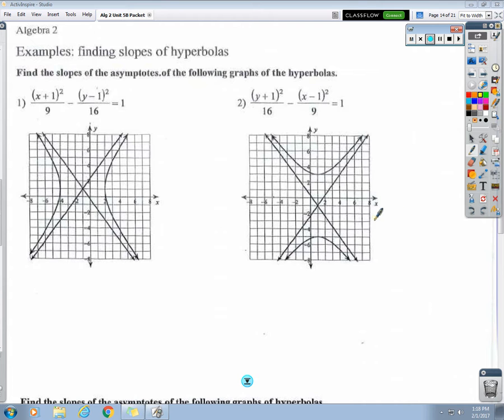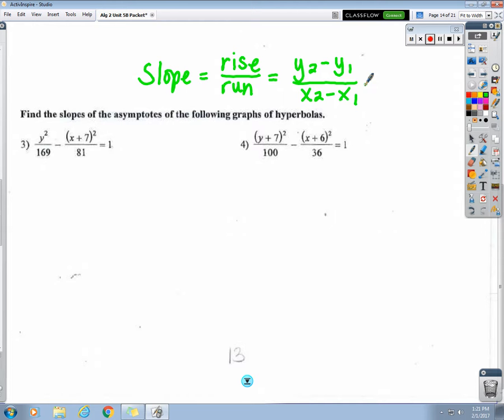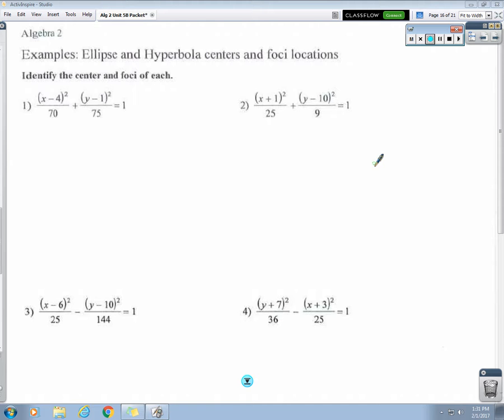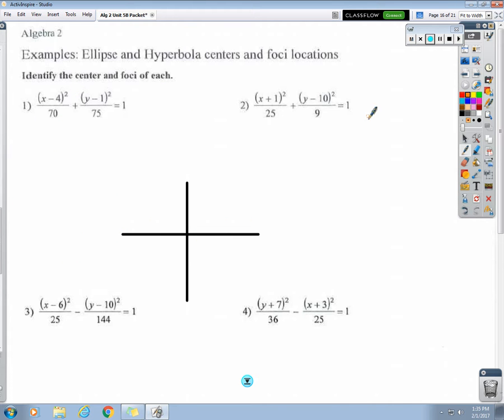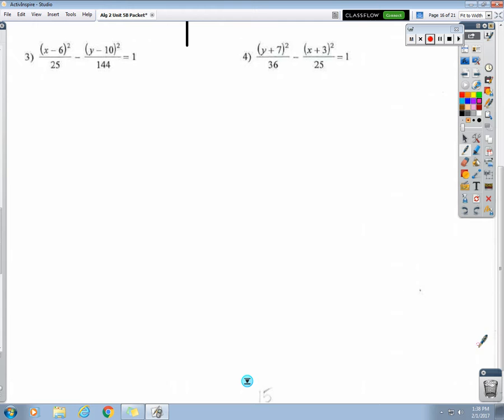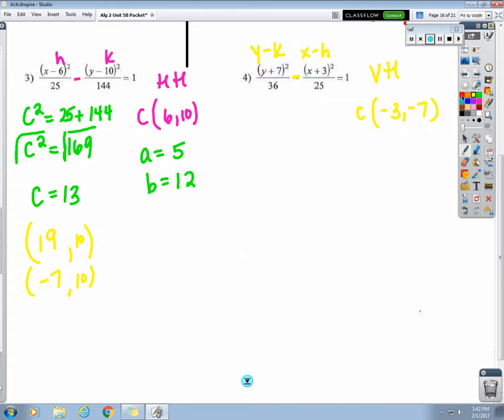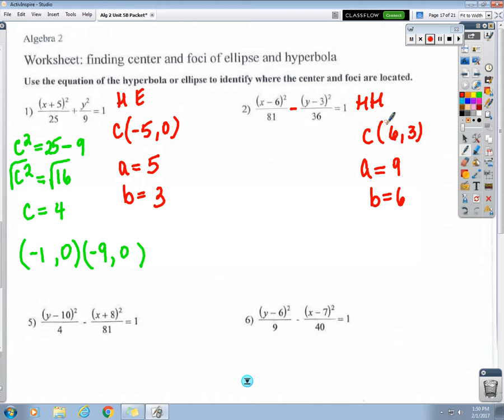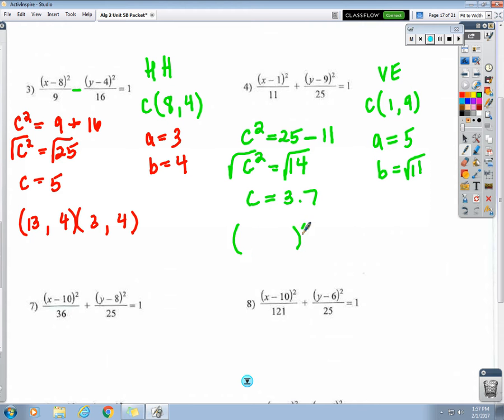Alg 2 Unit 5B 2 1 17